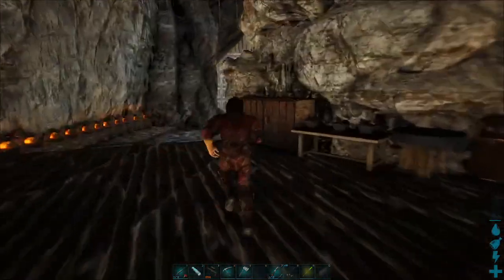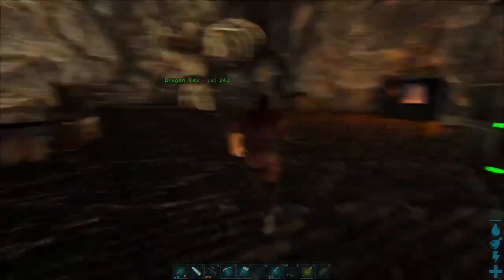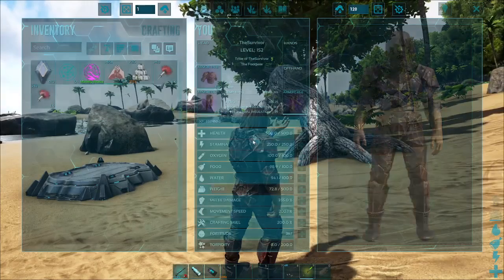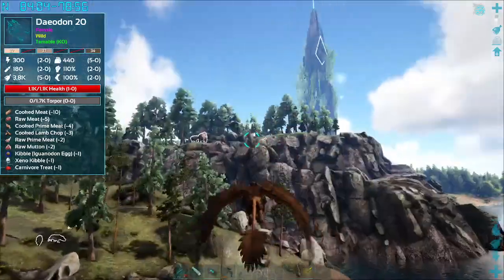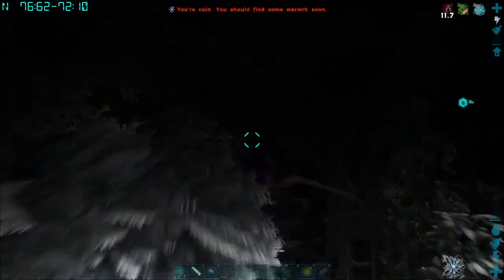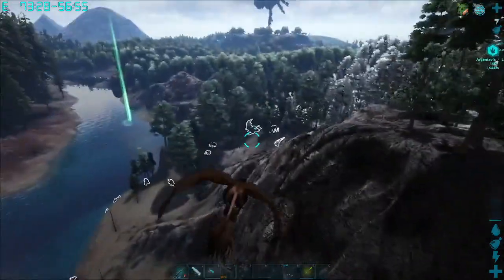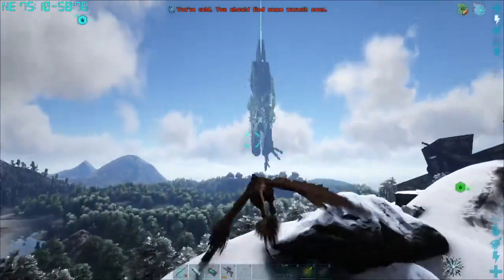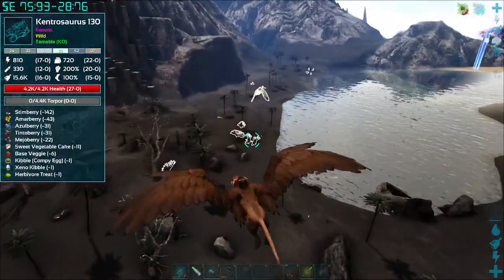ARK Survival Evolved This Fast Lighthing Wyvren is annoying me so I tame him Ep-11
Mod-List
-Dead Survival
-Auto Engrams
-Awesome Teleporter
-Upgrade Station
-Ultra Stacks
-Dino Storage.

All the game settings are Default settings expect the weight is on 10x10=100